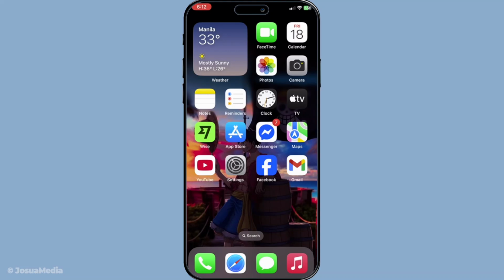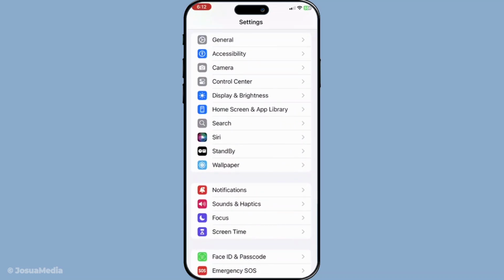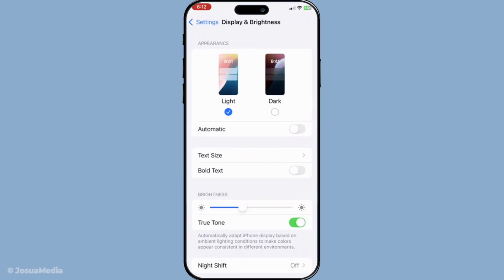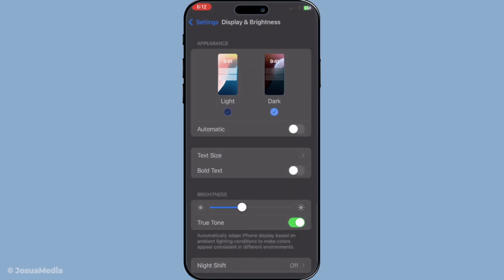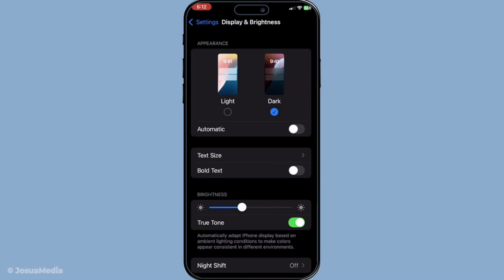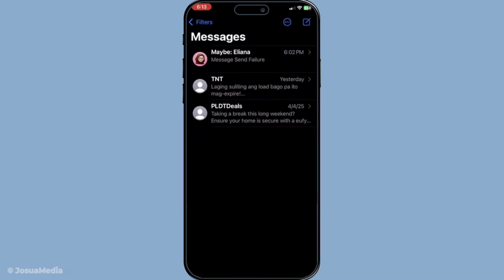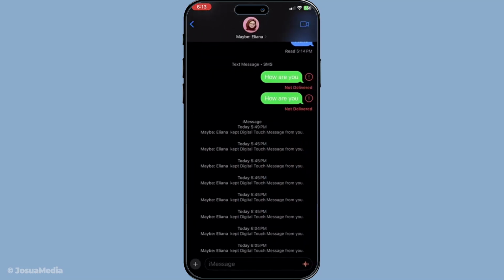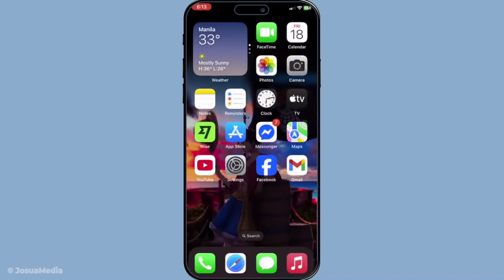How To Get Dark Mode On Imessage (2025 Guide)